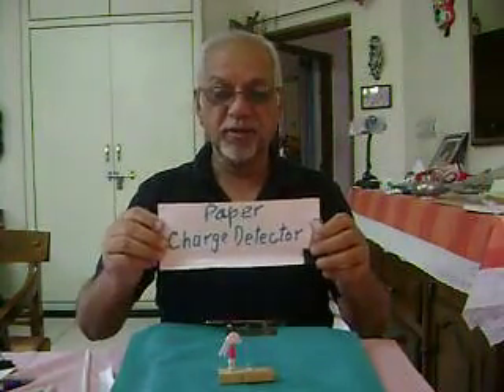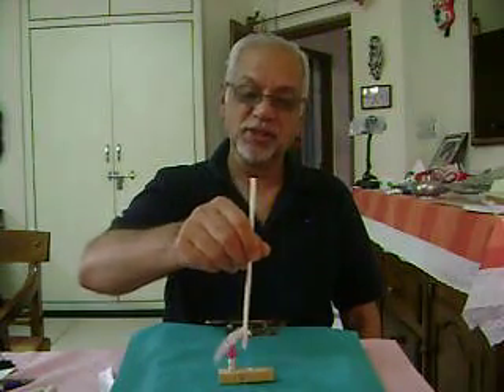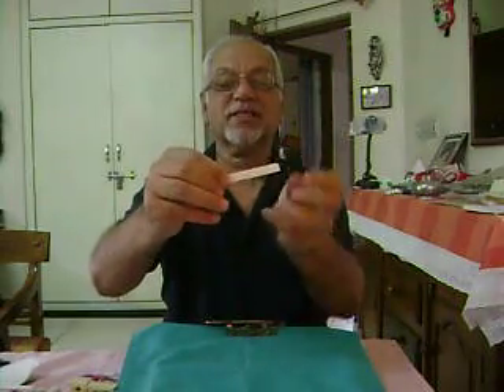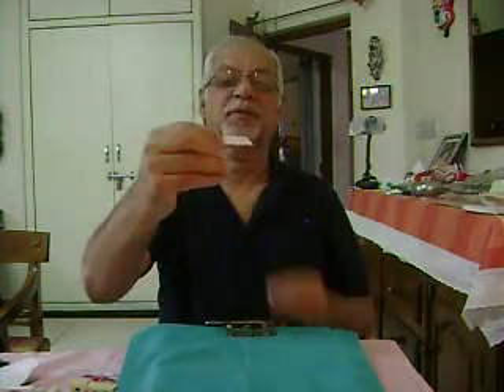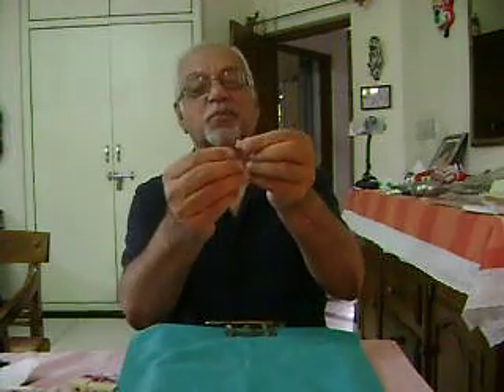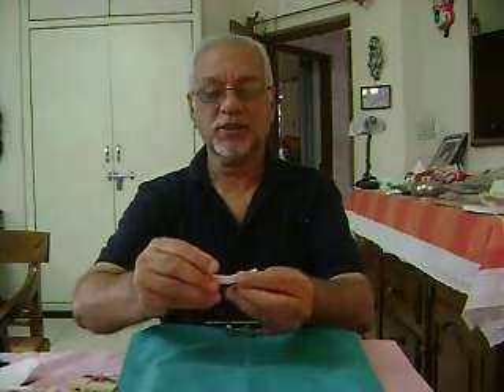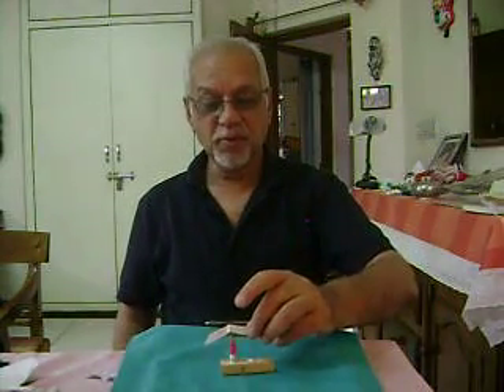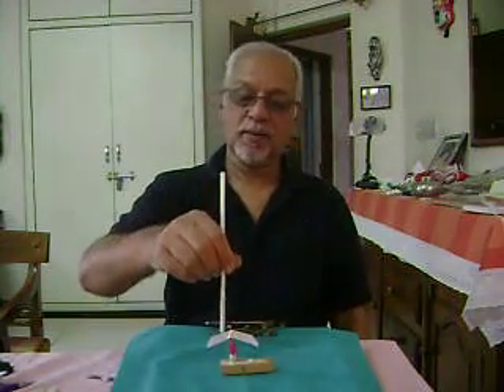Paper strip charge detector: A low cost school science experiment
A charge detector using paper folding technique has been made to detect charge on a piece of straw rubbed with paper. Other materials used in the experiment are the cloth peg, straw, small piece of pencil